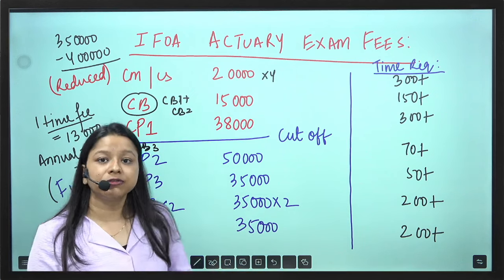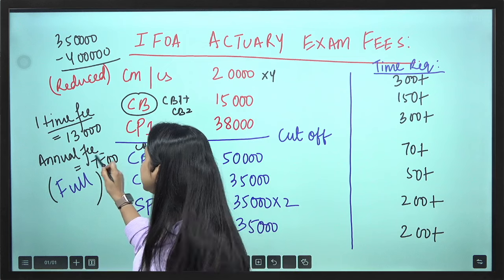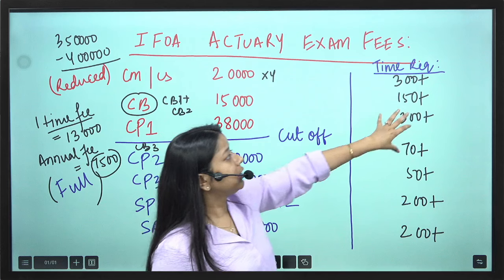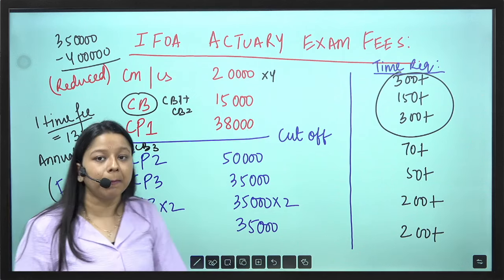IFoA Fees Structure EXPLAINED | How Much Does it REALLY Cost? | Actuarial Science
Title: IFoA Fees Structure EXPLAINED | How Much Does it REALLY Cost?

In this comprehensive video, we dive into the IFoA (Institute and Faculty of Actuaries) fees structure to help you understand the true cost of becoming an actuary. Whether you're a prospective student or already on your actuarial journey, understanding these fees is crucial for budgeting and planning your career path.

We'll break down the various components of the fees, including membership dues, exam fees, and any additional costs you might encounter along the way. We'll also discuss the potential return on investment and how these fees compare to similar professional organizations.

Join us as we answer common questions like:
- What are the initial costs associated with joining the IFoA?
- Are there any hidden fees I should be aware of?

Timestamp
00:00 Introduction
01:20 Reduced rate for eligible candidates
01:50 Fees structure without
03:53 Companies reimbursement policy for fee payments
05:30 Time Requirements for each papper

Make sure to stick around until the end for tips on how to save on costs and maximize your investment in your actuarial education. If you're serious about a career in actuarial science, this video is a must-watch!